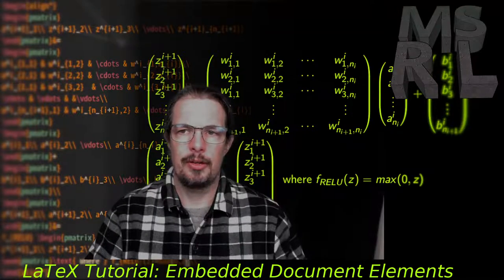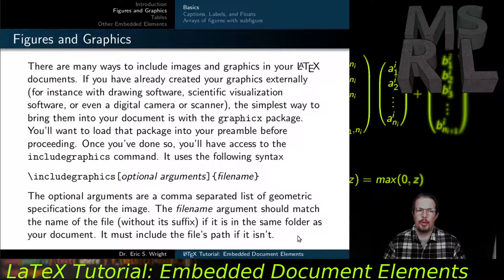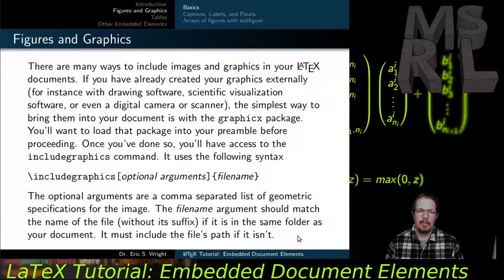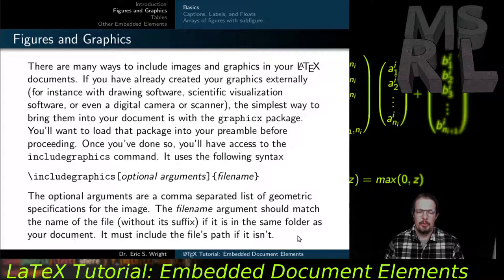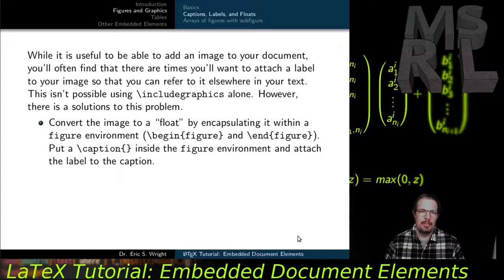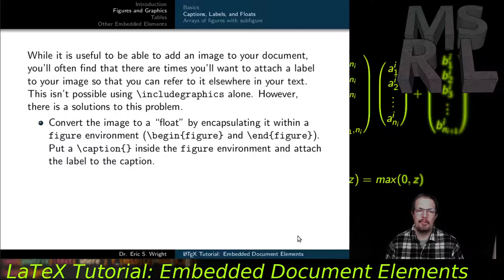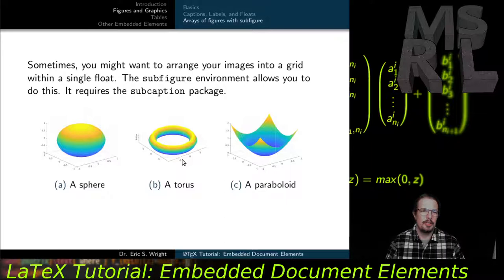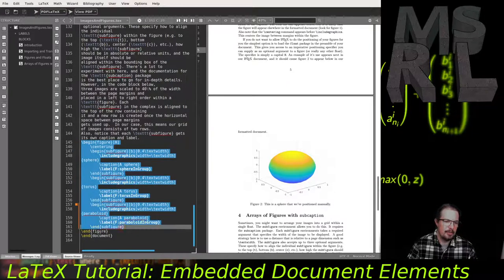LaTeX Tutorial: Part III - Embedded Document Elements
There is a large variety of features you can add to LaTeX documents. This tutorial will help you get started with adding figures, tables, and source code listings to yours. In addition, we'll briefly survey techniques and packages you can use for including chemistry diagrams, graphical representations of neural network architectures, and diagrams of decision trees.
Resources:
The sample LaTeX documents for this tutorial can be found at the following MSRL pages.